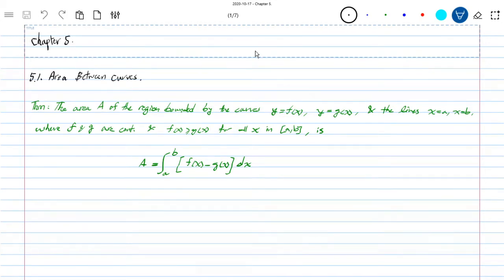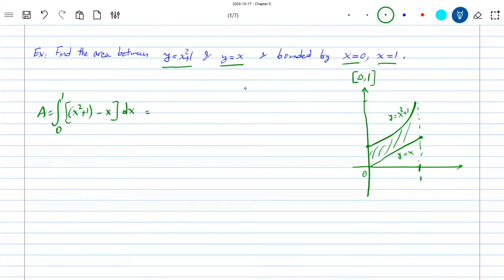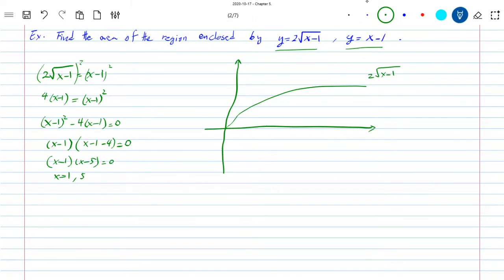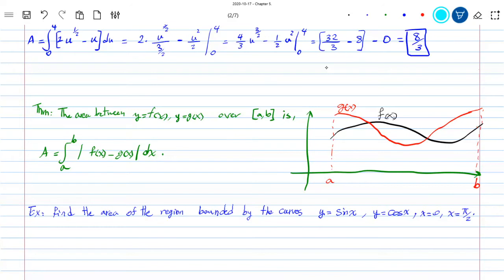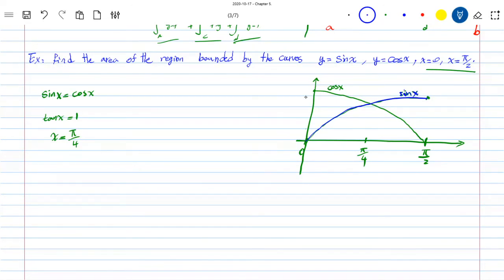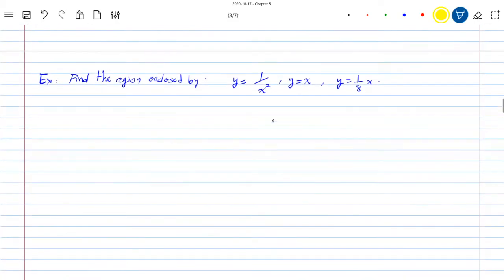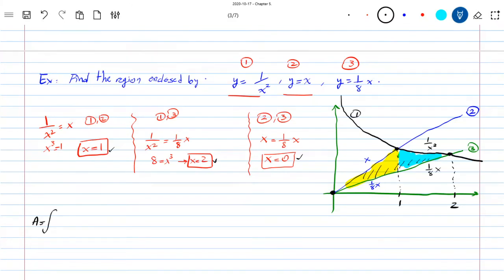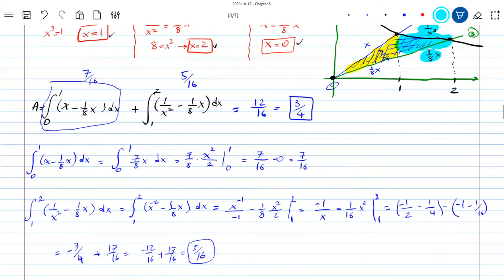Chapter 5 lecture 1